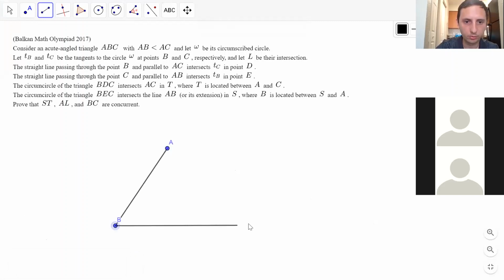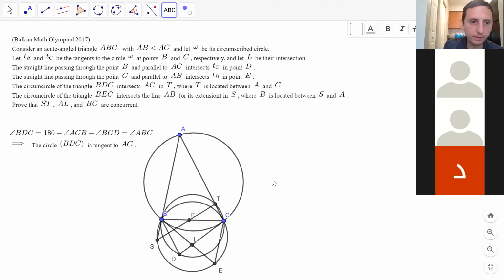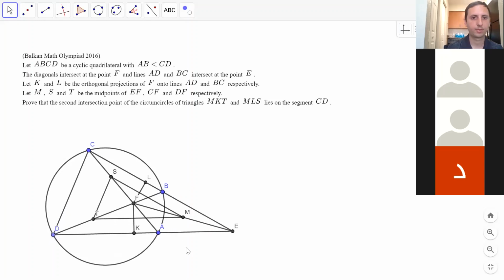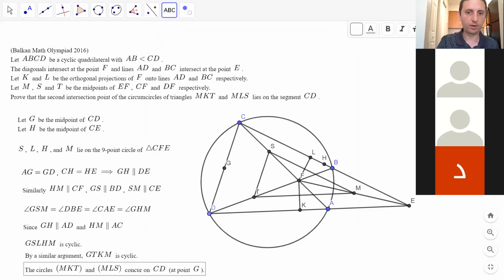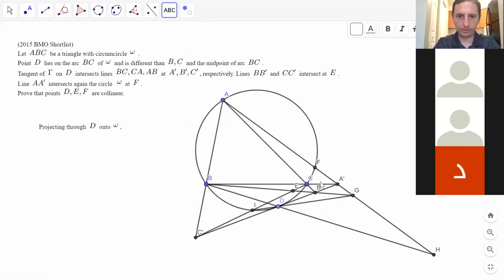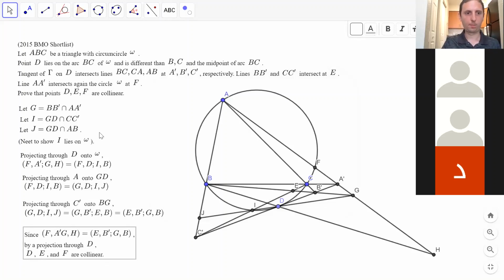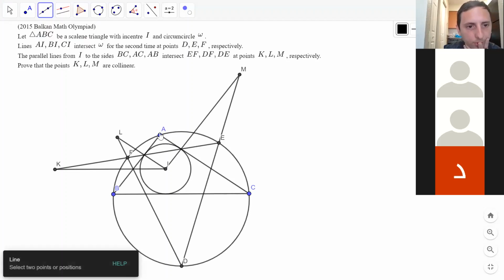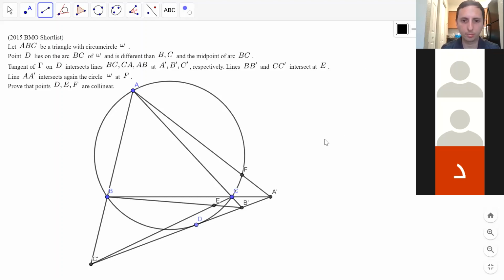LIVESTREAM GEO 37B: A Quite Elegant Proof to the Final Problem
In the second half of this session, we solved three out of four more problems from the Balkan Math Olympiad shortlist. I feel like these problems were slightly harder than those in the first half. I thought the last problem would be extremely difficult, but we ended up finding a nice solution that was in fact quite short!